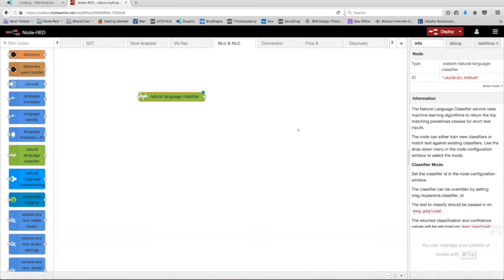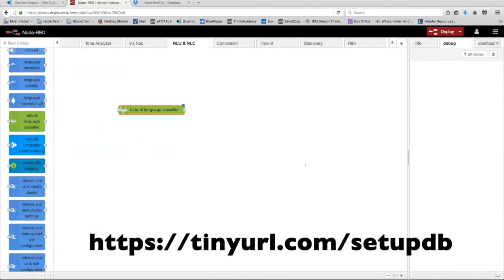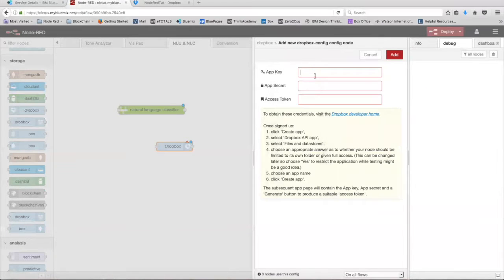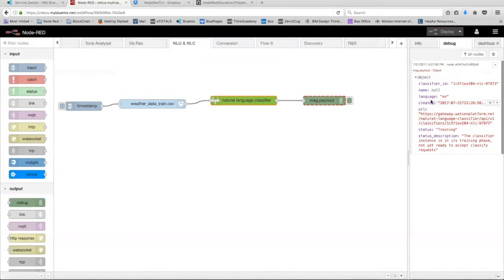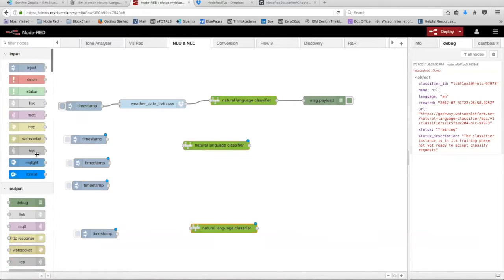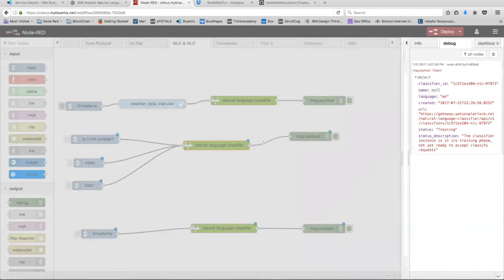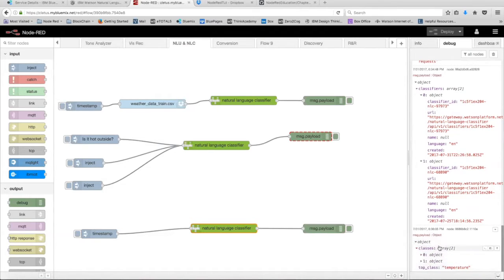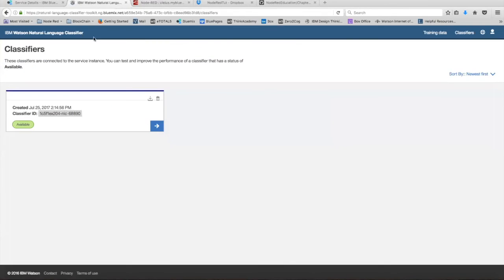Node Red- Natural Language Classifier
This video will show you how to setup and use the Natural Language Classifier node in Node-RED